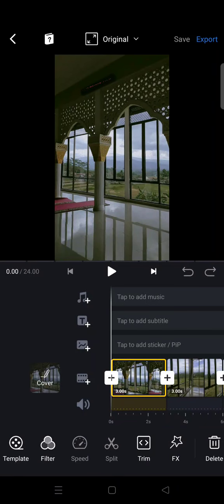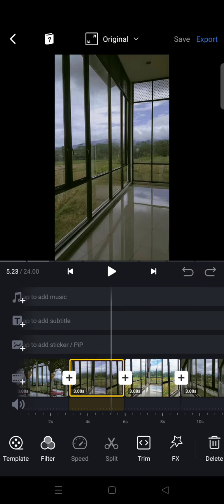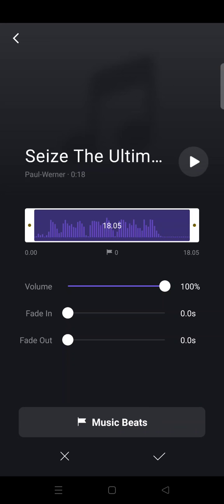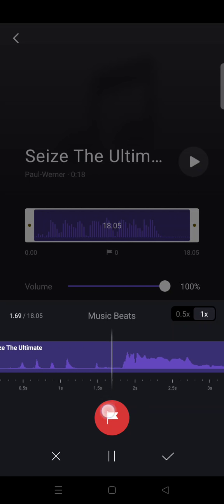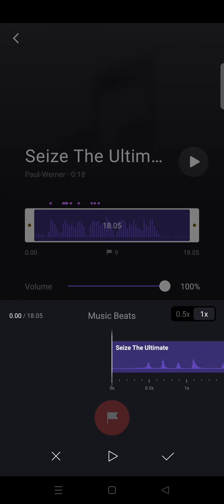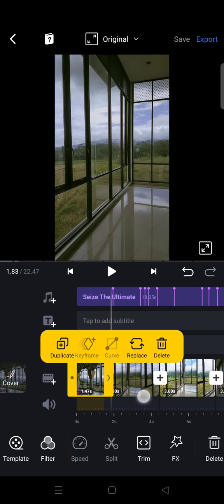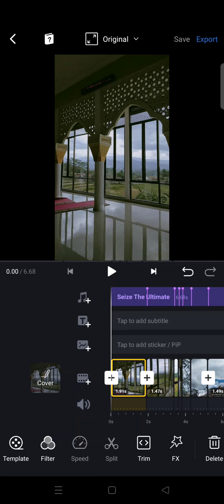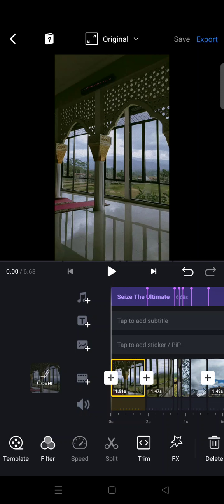How to Edit Photos into Videos that Match to Music Beats on VN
Here is how to turn your photos into videos that match the beats of a music